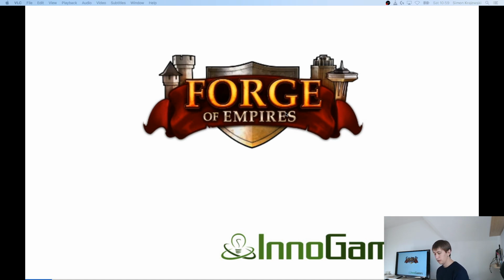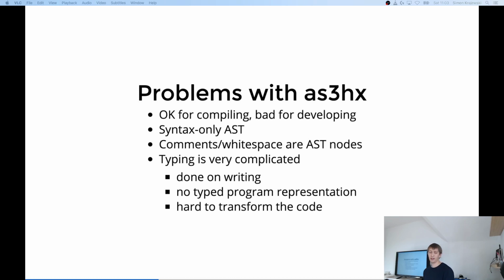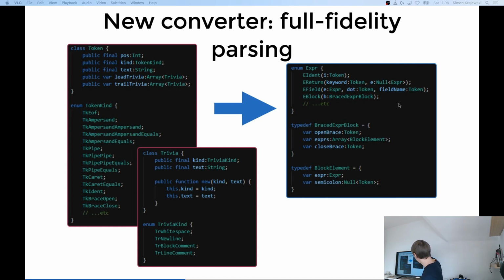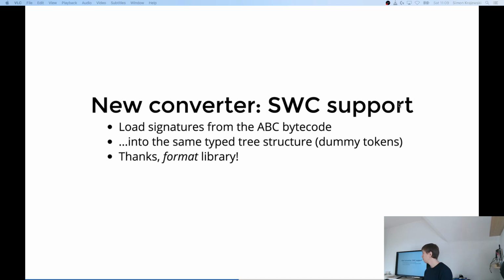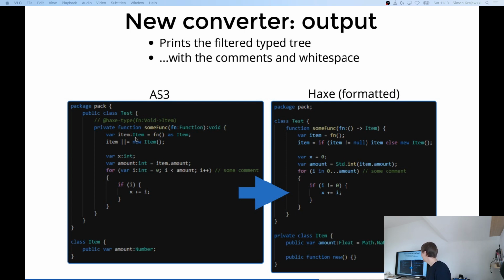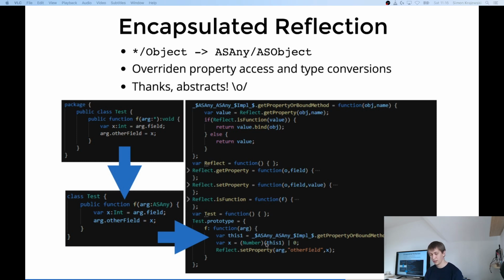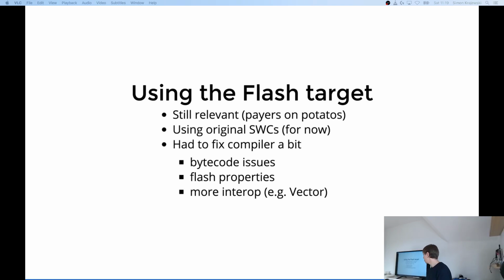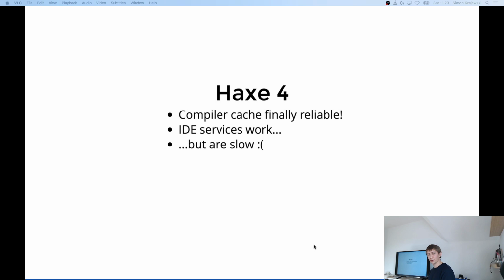Dan Korostelev - Migration of Empires